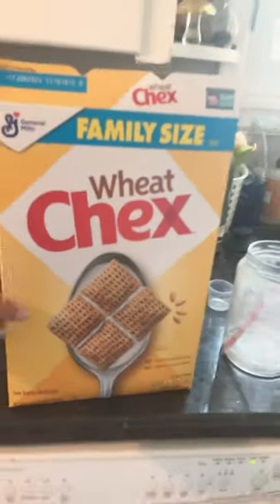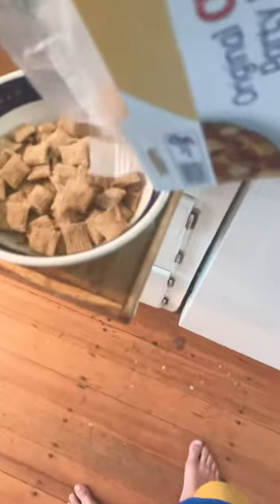Let’s make cereal 🥣